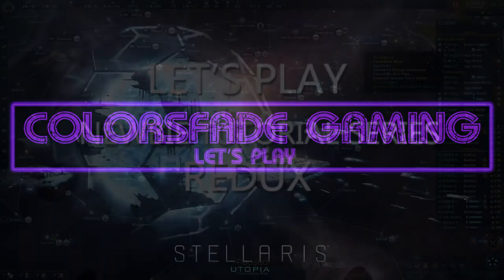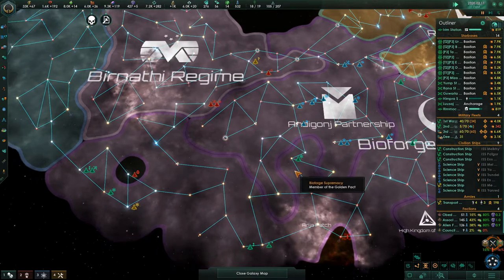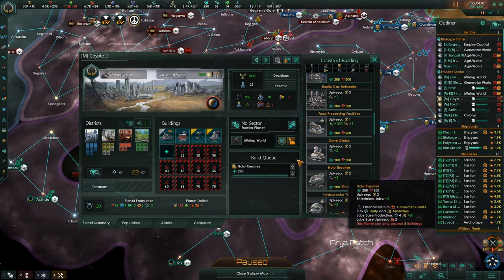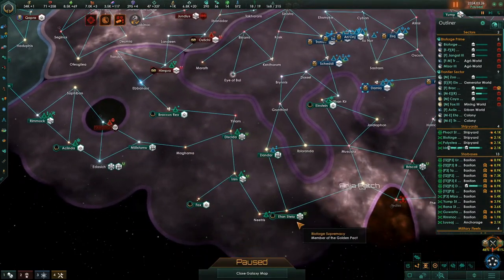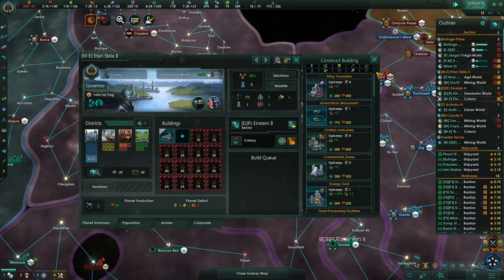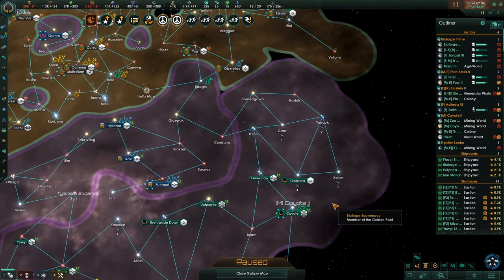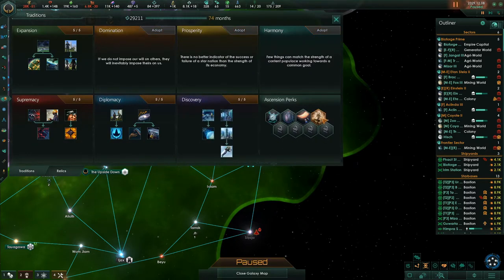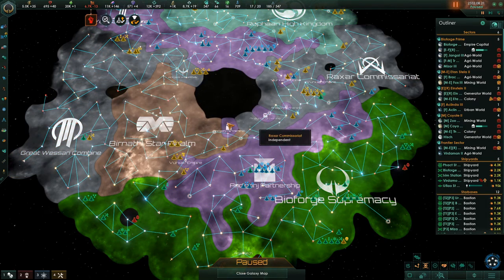Let's Play Stellaris - Newbie Tutorial Series REDUX - Episode 8